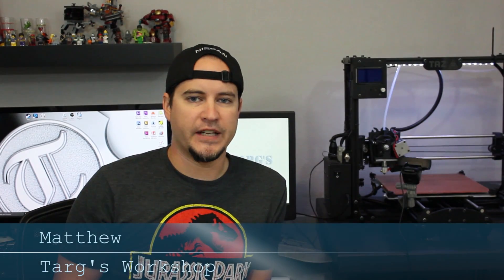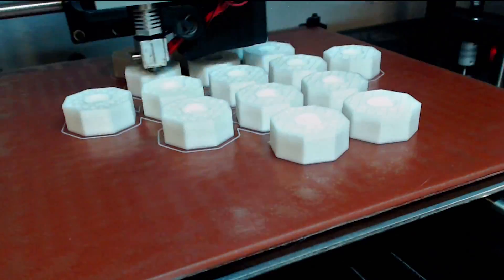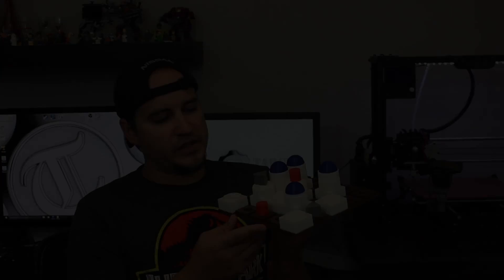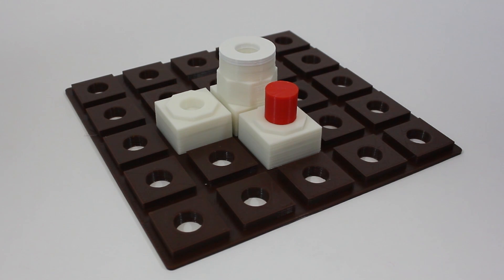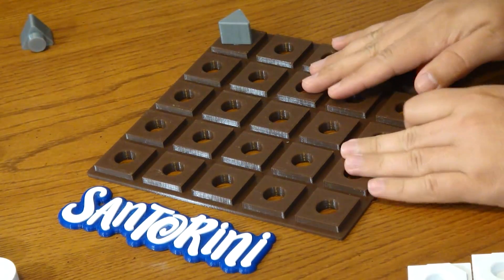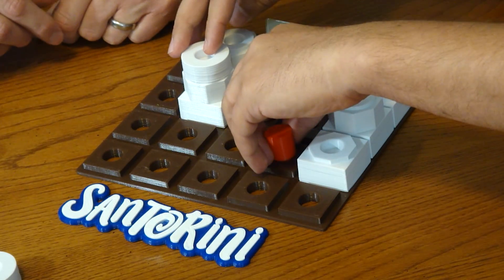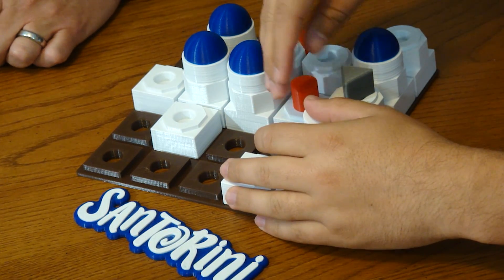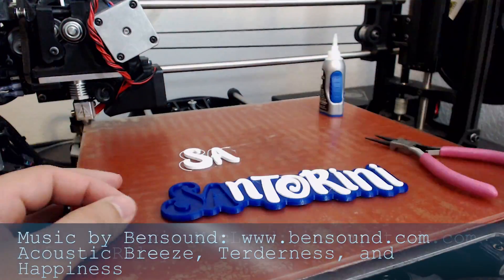3D Printed Board Game for the Blind : Santorini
Santorini is an abstract board game designed by Mathematician Dr. Gordon Hamilton and produced by Roxley Game Laboratory.

This version of Santorini utilizes unique shapes so that they are distinguishable by touch and stack within one another. The player pawns are shaped pegs that fit into holes on the building pieces and game board.

Support material will be required for all the building pieces and domes, and glue will be needed to attach the dome pegs to the domes.
quantities for the pieces are:
1 game board
22 base buildings
18 mid buildings
14 top buildings
18 domes
18 dome pegs
and 2 of each pawn

This project consists of 79 printed pieces which took over 109 hours of printing.